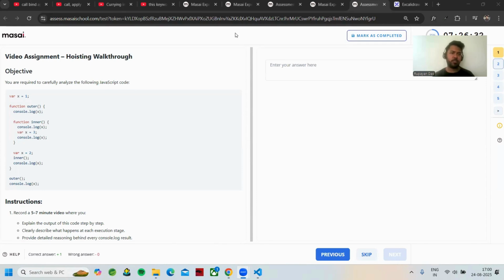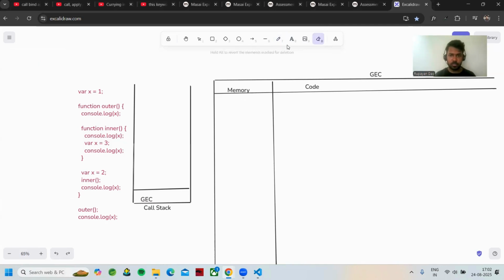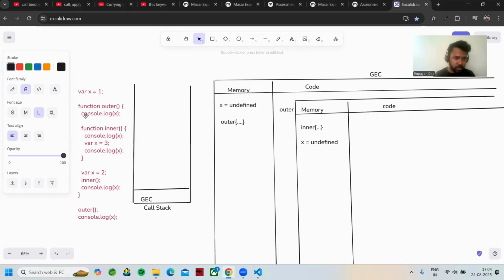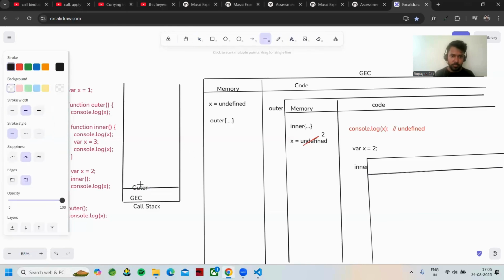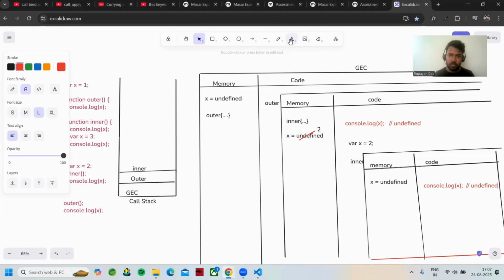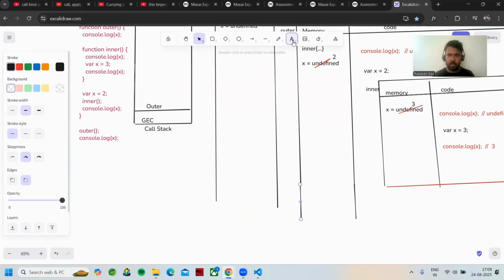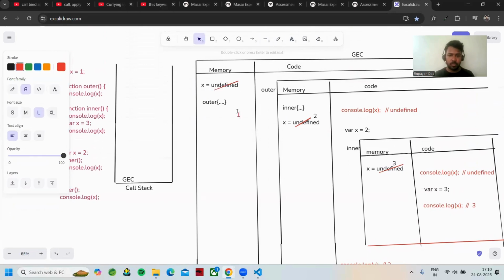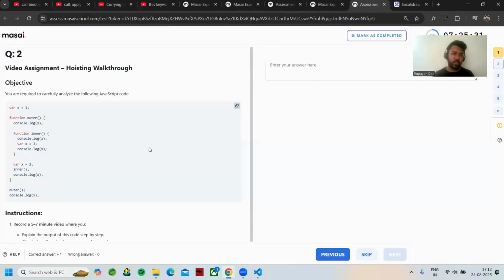q2 hoisting walkthrough